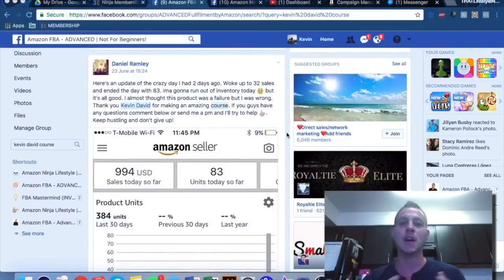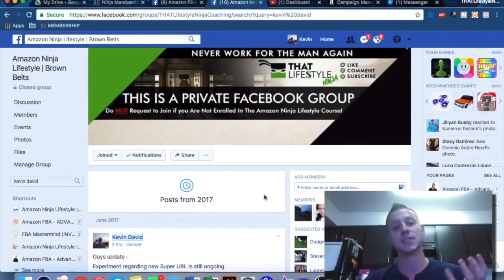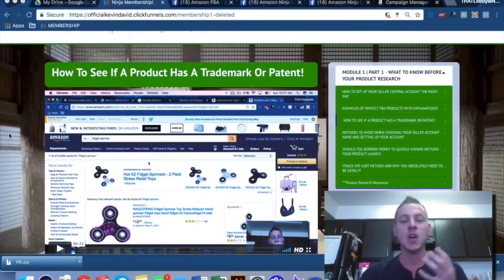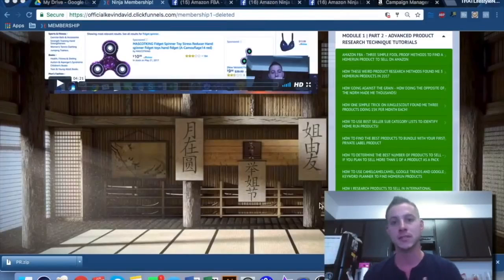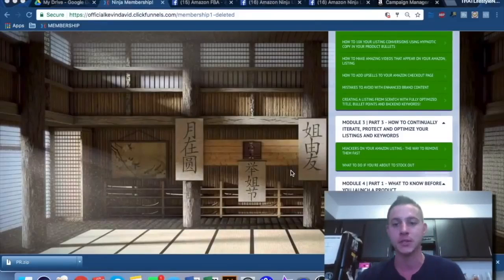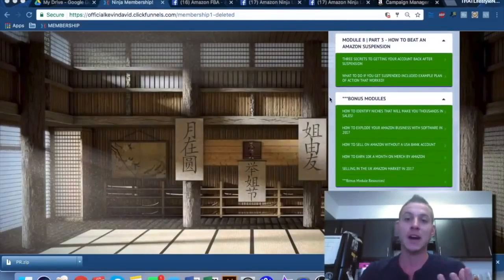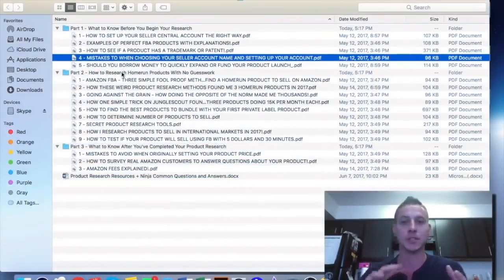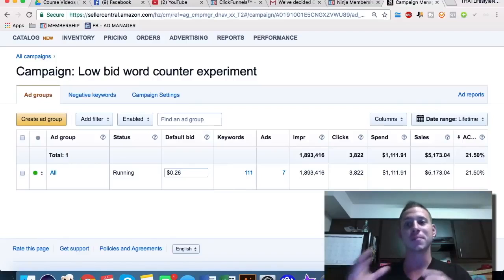Amazon FBA Nina & A Deep Look At PPC Campaigns [Kevin David]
Make money Ideas and educational videos which taught thousands of people how to succeed in life. Have helped people make more money, get in better shape, and be able to create a better lifestyle for themselves. Any body can check out this videos and take advantage of the info. provided.